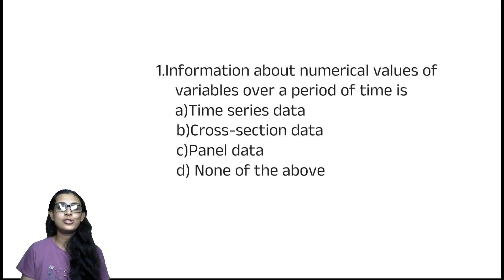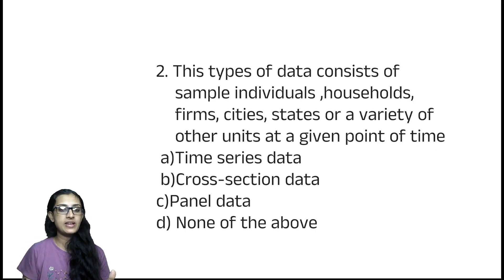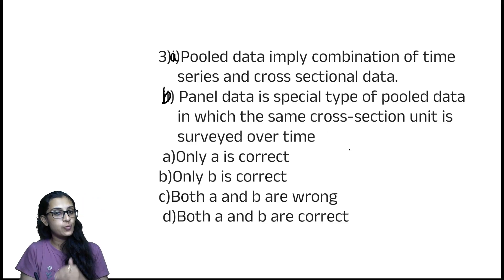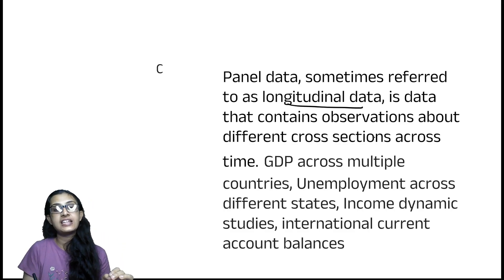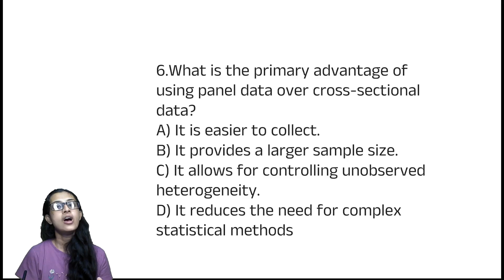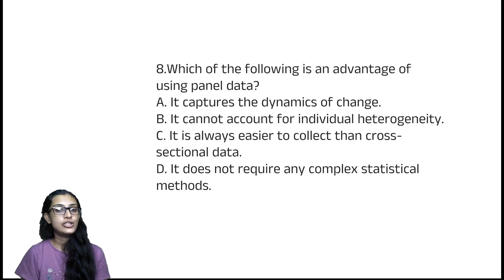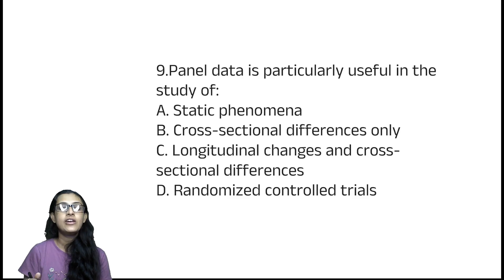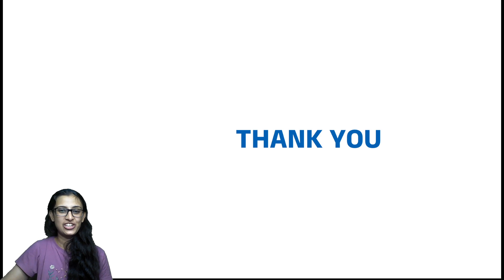MODULE 3 ECONOMETRICS MCQs | Statistical Assistant Exam 2025 Preparation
Get exam-ready with Module 3 Econometrics MCQ Questions designed for the Kerala PSC Statistical Assistant Grade II & Statistical Investigator II exams.

This video covers the most important objective-type questions from Econometrics, helping you strengthen your concepts and boost your confidence.

Perfect for last-minute revision and practice, these questions reflect the latest exam trends and syllabus. Don't miss this chance to level up your preparation!

Topics Covered:

Core Econometrics Concepts

Practical Application-based MCQs

Previous Year Question Types

Important Tricks & Explanations